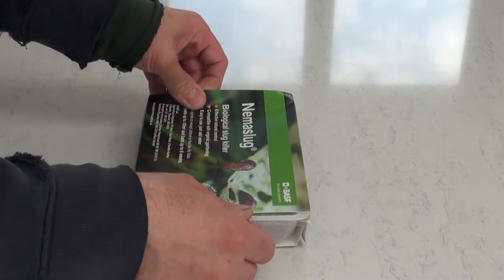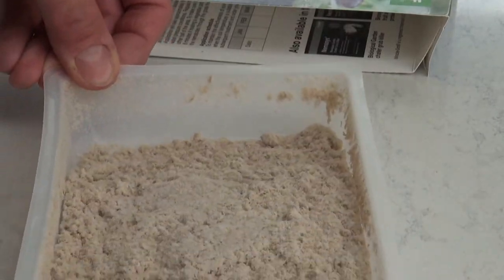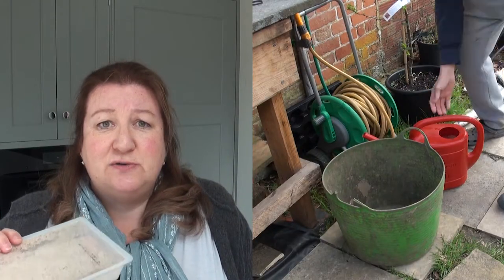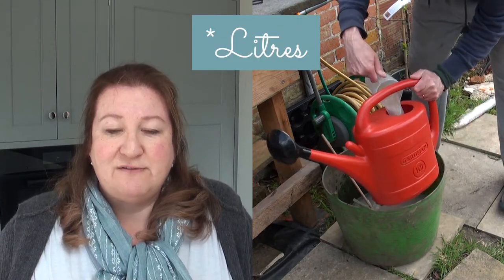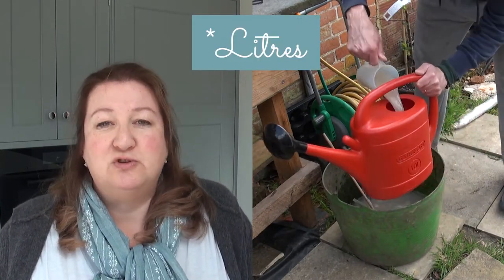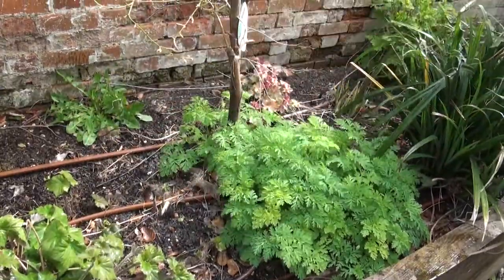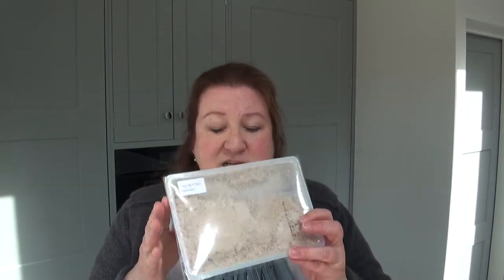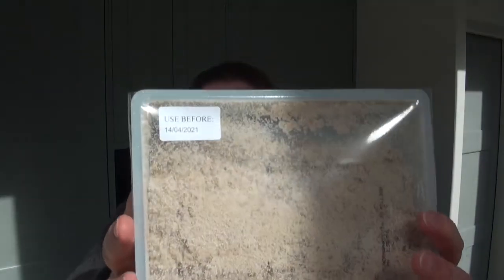Nemaslug Tutorial. The Easy Way to Control Slugs In Your Garden And Allottment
In this video I show you how to apply Nemaslug organic pest control, containing beneficial Nematoades that kill slugs and keep the population under control.

I’m Annette and we live in South Buckinghamshire in the beautiful Chilterns here in UK. Our Zone is equivalent to US zone 8.  We average about 707mm (27.8”) of annual rainfall and have heavy clay soil.

I will show you how to prepare the solution and how to apply the nematodes.
You will need:
- Nemaslug
- An old bamboo cane or stirrer
- A bucket or trug
- A measuring jug
- A watering can
Nemaslug is biological, fast and effective.  It is wildlife friendly and won't harm children, pets, bees or birds.  Nemaslug can be used on food crops and unlike pellets, it should be used when the soil is wet – it works even better!
Nemaslug provides around 6 weeks of protection but as I mention in this video, we saw a decrease in our slug pest problems for at least 2 years.

🌿Vine eyes